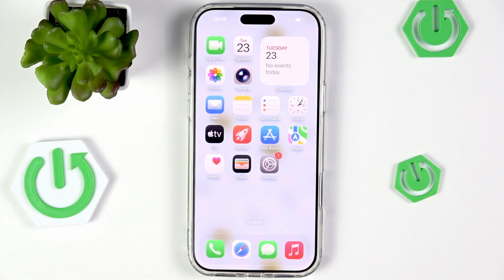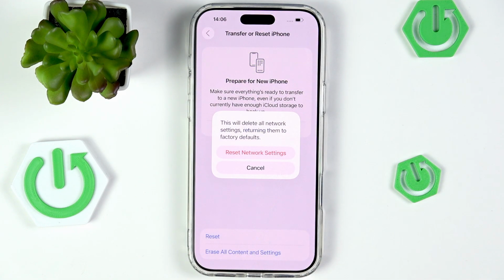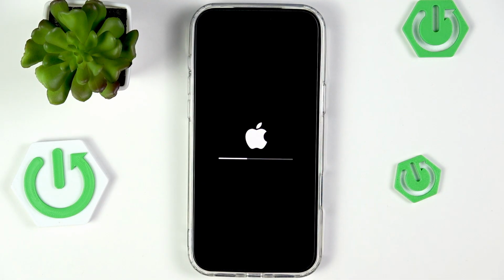iPhone 17 Pro Max – How to Reset Network Settings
If you're experiencing Wi-Fi, Bluetooth, or cellular connection issues on your iPhone 17 Pro Max, resetting the network settings can help resolve many common problems. In this video, you'll learn step-by-step how to reset network preferences on the iPhone 17 Pro Max. We'll show you exactly where to find the reset option in the settings menu, what happens when you reset network settings, and important things to know before you proceed. This process will remove all saved Wi-Fi networks, Bluetooth pairings, and VPN settings, returning your network configuration to factory defaults. Follow along to quickly restore your iPhone 17 Pro Max's network connections to their original state.

How to reset network settings on iPhone 17 Pro Max?
Where is the network reset option in iPhone 17 Pro Max settings?
What happens after resetting network settings on iPhone 17 Pro Max?

0:00 Introduction
0:07 Open Settings on iPhone 17 Pro Max
0:15 Navigate to General
0:22 Find Transfer or Reset iPhone
0:29 Tap on Reset
0:34 Select Reset Network Settings
0:42 Confirm and complete the reset
0:56 What to expect after reset